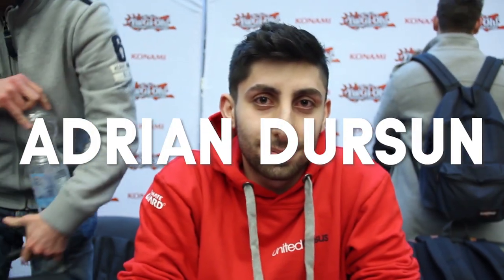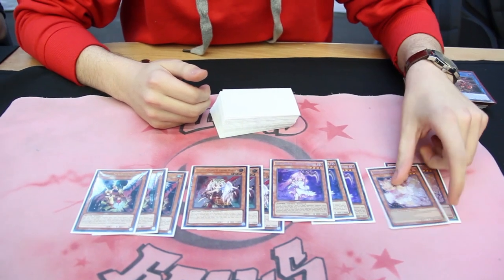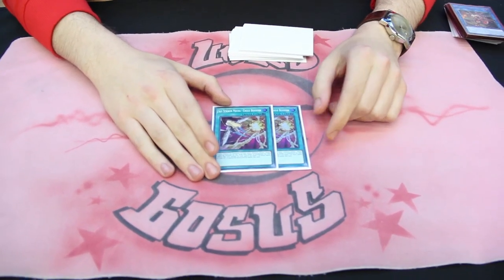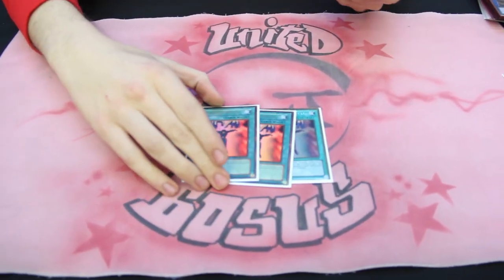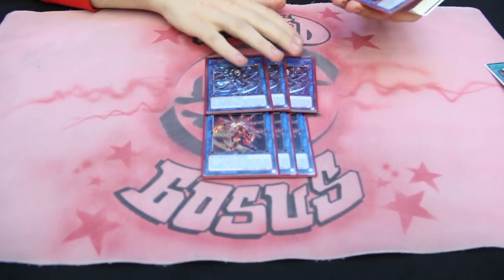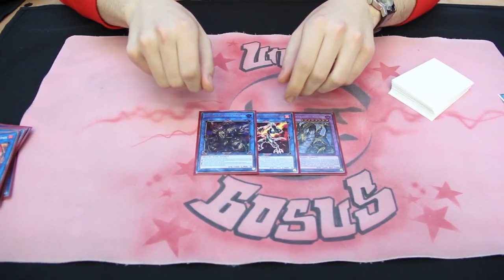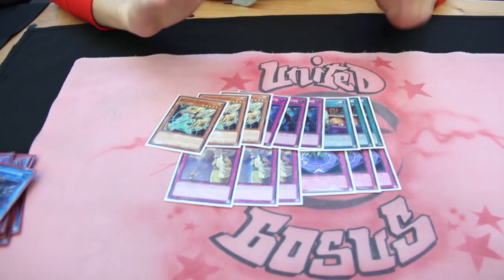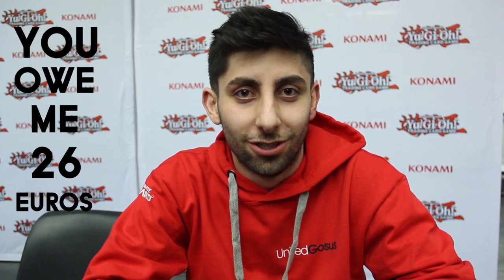TOP 64 - Sky Striker Deck Profile // YCS Düsseldorf 2019 - Adrian Dursun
Great Player, Great Deck List, YCS Düsseldorf 1. Over 2300 players attended the Main Event.